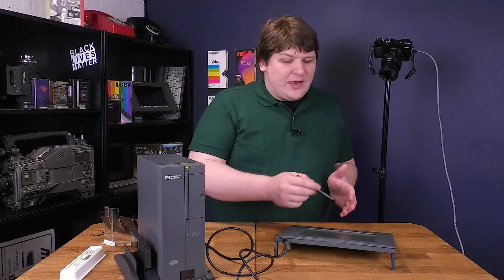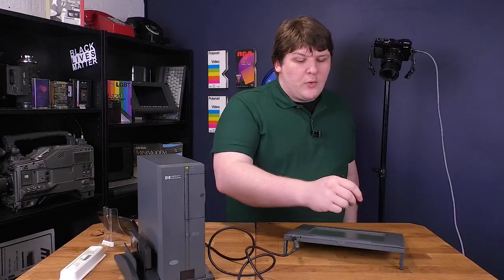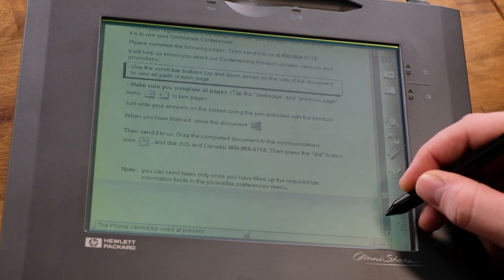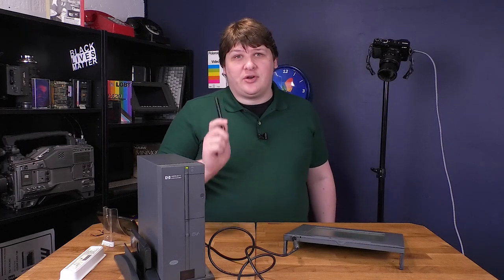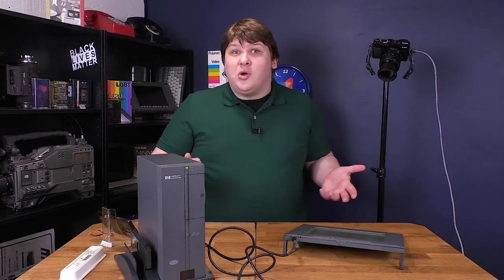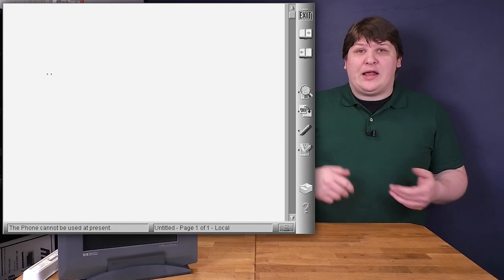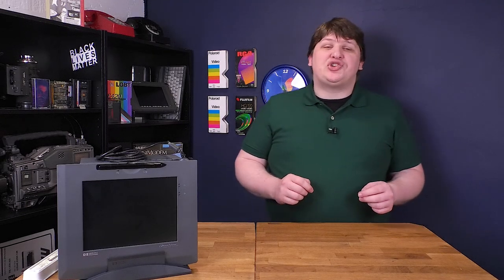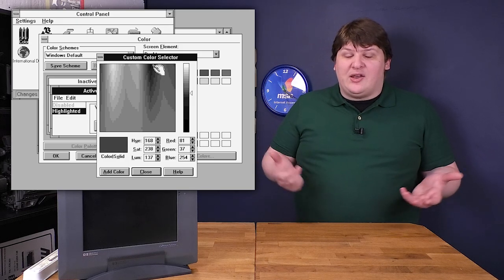HP's Bizarre 90s Collaboration PC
I found this weird piece of collaboration software history in a Computer Chronicles episode, bought the only extant one on eBay and tore it apart as best I could within reason. Enjoy, and maybe experiment with it yourself if you have any ideas!